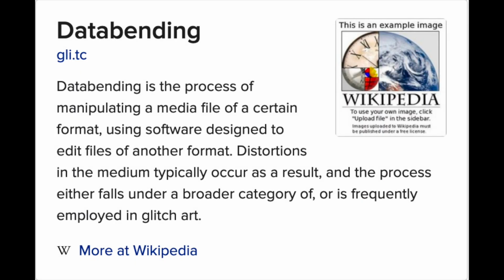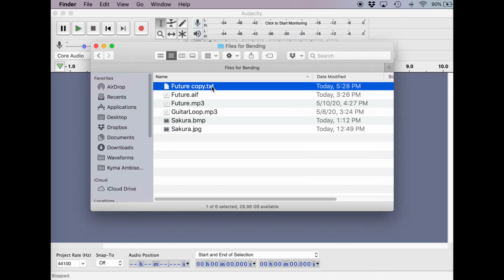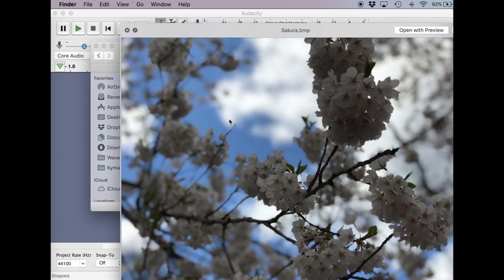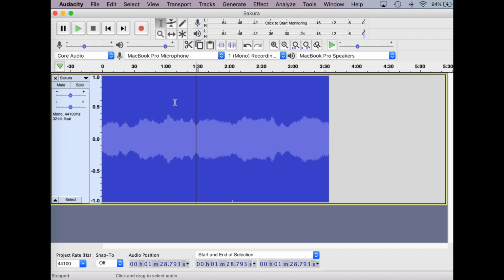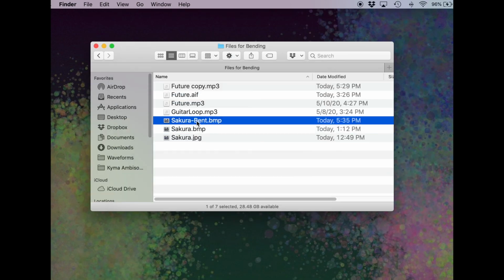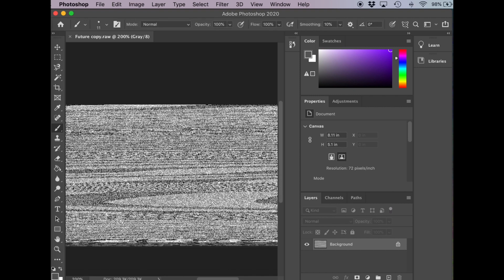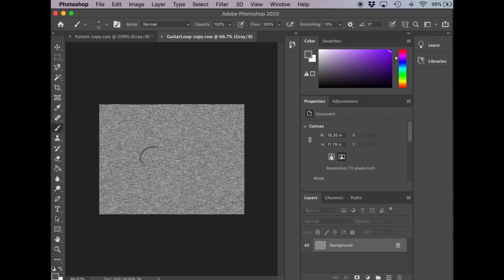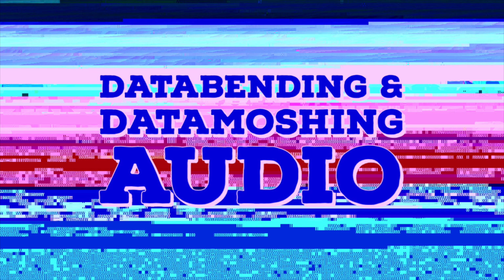Databending and Datamoshing Audio 4: Some Different Ideas | Simon Hutchinson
Different demonstrations of databending with text editors, Audacity, and Adobe Photoshop.

0:00 Intro
0:24  Text-Editing Audio
2:33  Bending Images with Audacity
5:27  Editing Audio with Adobe Photoshop

There are three different examples in this video, but what’s important is the fundamental concept: Open a file with an editing software that is not designed for that kind of file. If you don’t get the results you want, try again with a different file, a different software, or whatever you like.

Just remember: avoid messing with the header, as that can “break” the file (i.e. make it unreadable) before you get to any cool results.

Have fun!